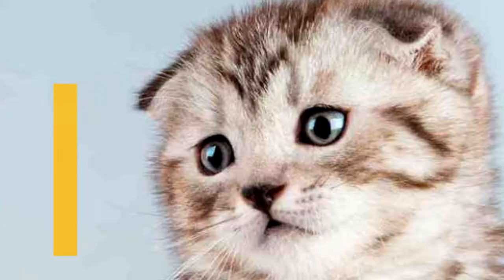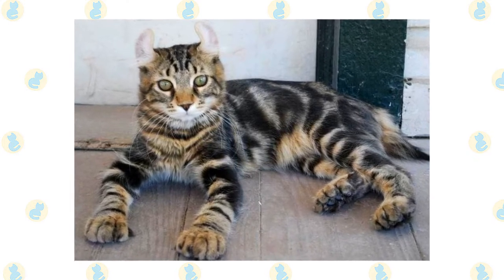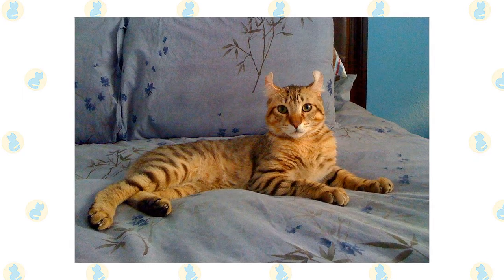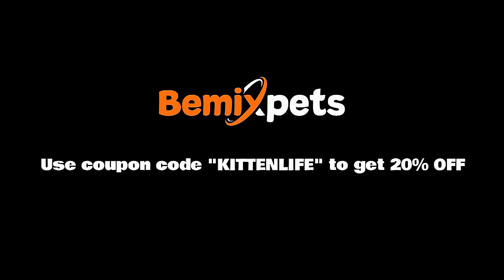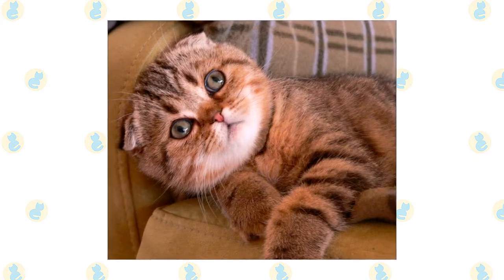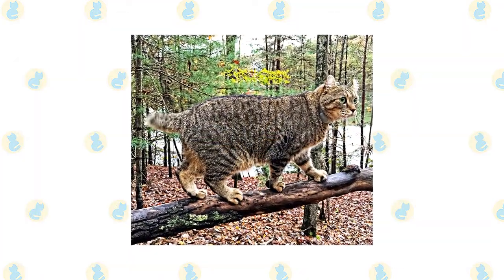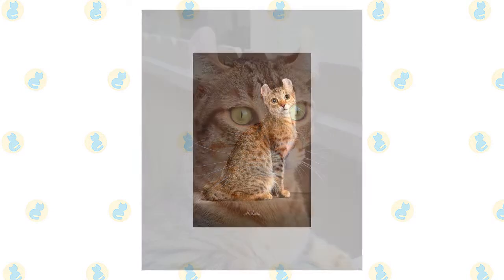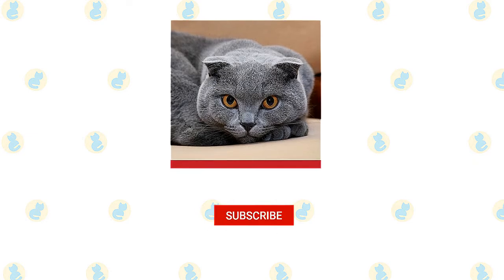Highlander Cat VS. Foldex Cat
The Highlander is a hybrid between the Desert Lynx and the Jungle Curl breeds. Gentle, sociable, and intellectual, these felines inherited some of their parents' greatest qualities. These cats may be found at shelters and breed-specific rescues, so remember to always adopt! If you want to get one of these kittens into your home, don't go shopping!

The Foldex is a hybrid between the Scottish Fold and the Exotic Shorthair breeds. These felines are well-known for their friendliness, love, and intelligence. These cats may be found at shelters and breed-specific rescues, so remember to always adopt! If you want to get one of these kittens into your home, don't go shopping!